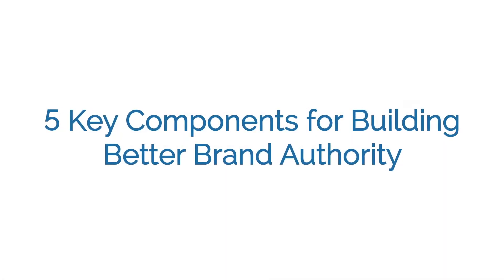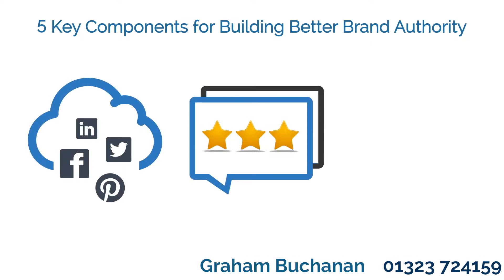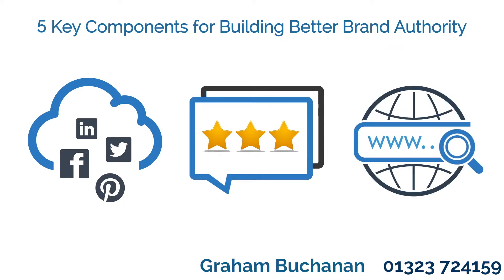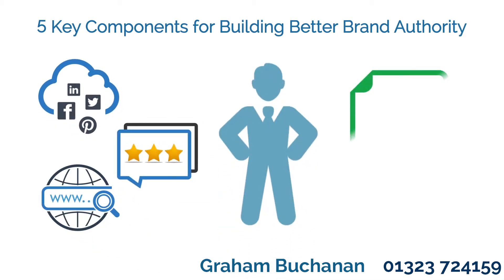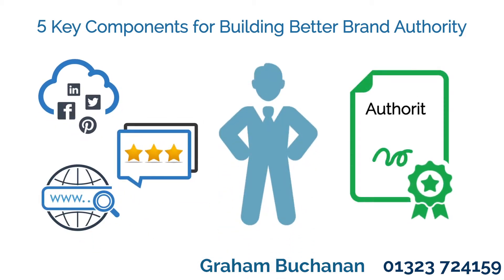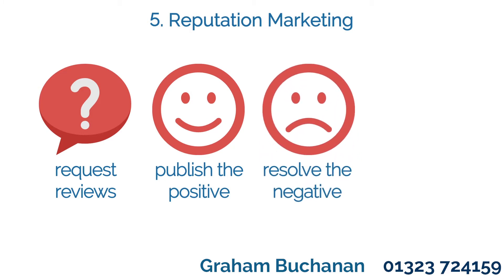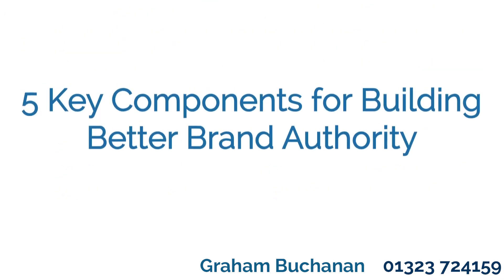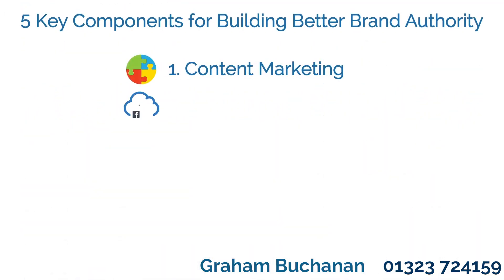Building Brand Authority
Some useful tips on building online reputation